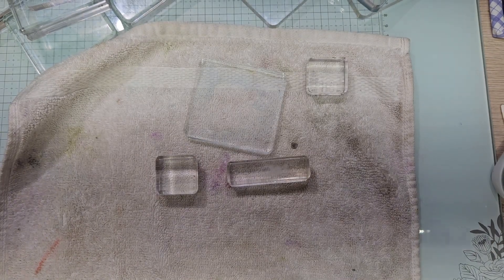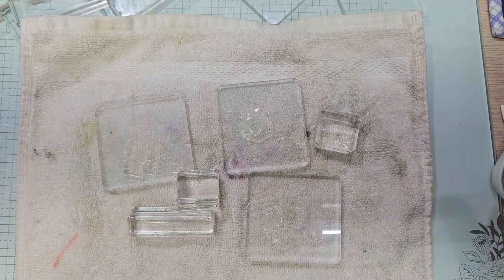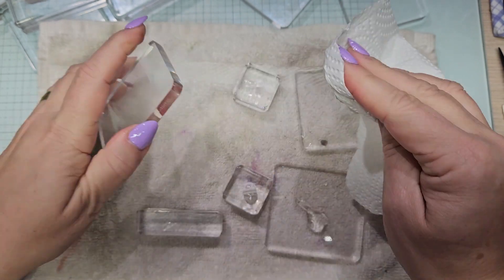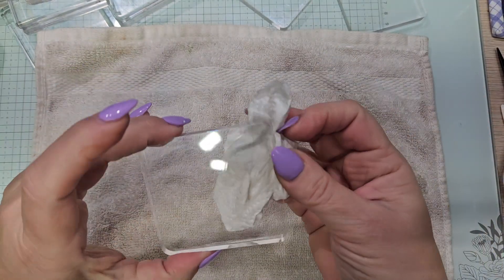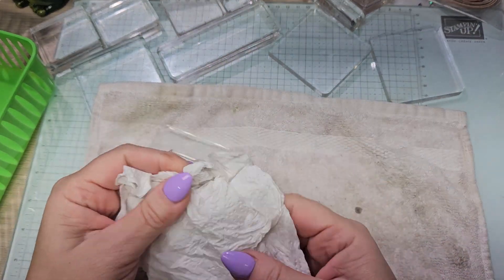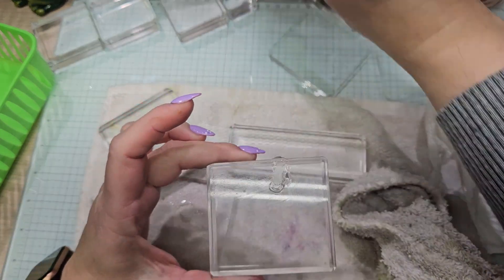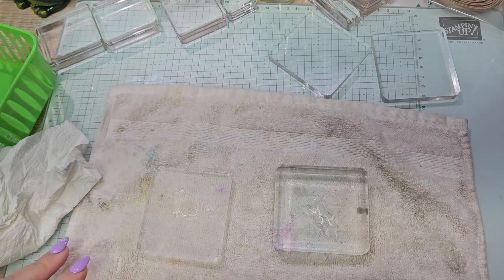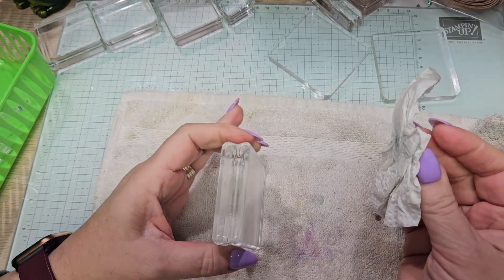cleaning my clear blocks